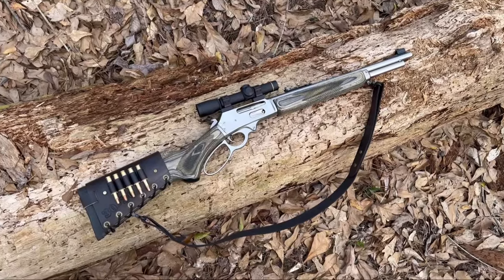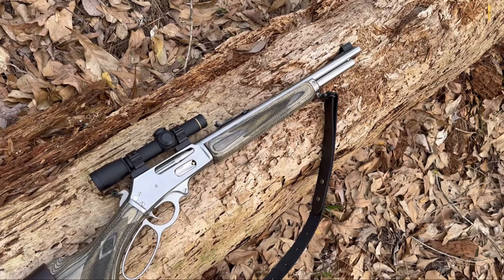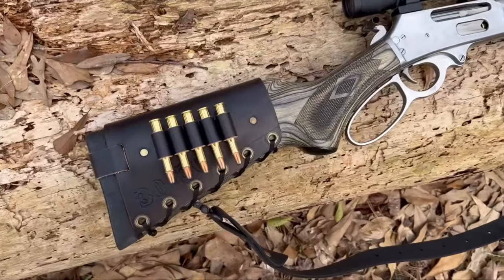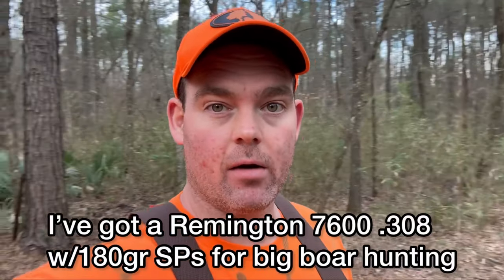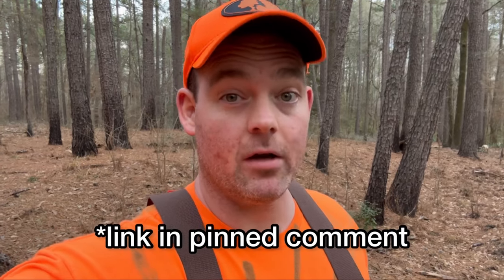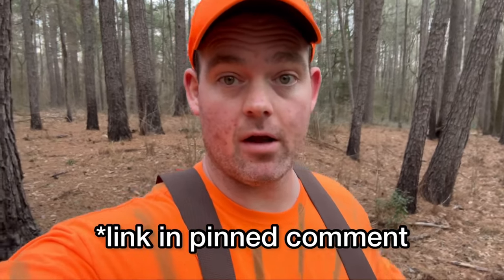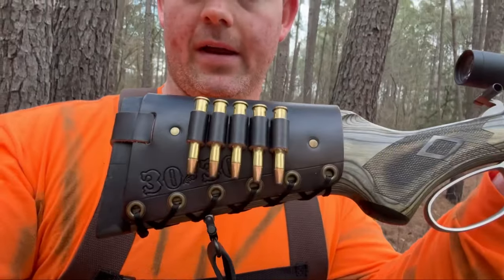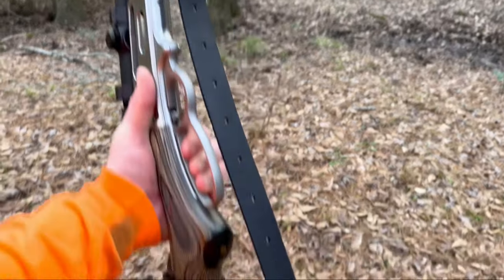30-30 Winchester: Good For Feral Hog Hunting? (& why Lever Actions are great hog rifles)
In this video I describe my own personal experiences hunting wild hogs with the 30-30 Winchester cartridge, from smaller hogs to huge boars and whether or not I recommend using it for hog hunting.

Throughout all of my hog hunting with the 30-30 Winchester, I’ve used the traditional 150 & 170 grain soft point bullets common to the cartridge, from all of the major ammo companies.

Over 20 years of hunting wild hogs in Texas on public and private land, I’ve successfully taken more feral hogs than I can accurately recall. Hog hunting is an extremely fun activity that just about anyone can get into. I highly suggest it!

Happy Hunting!